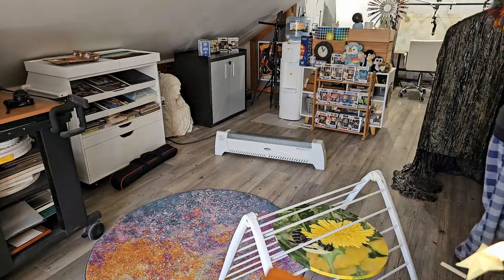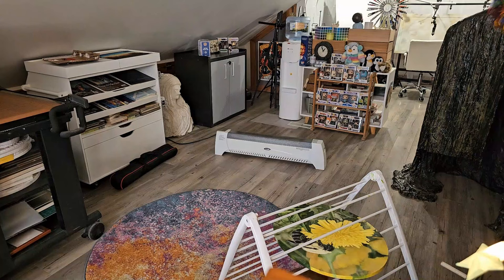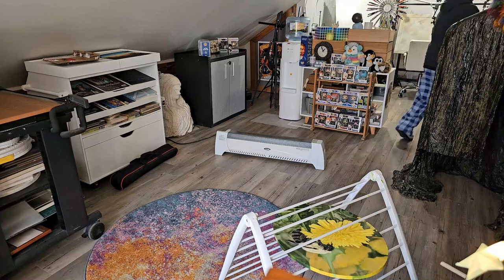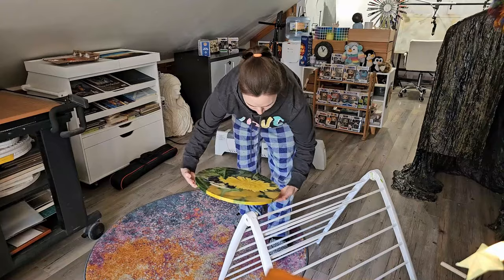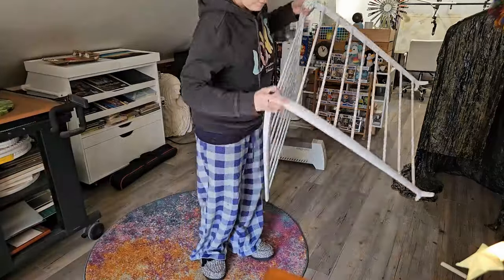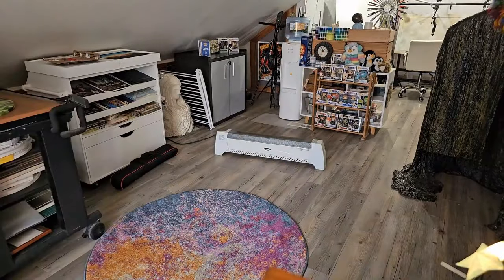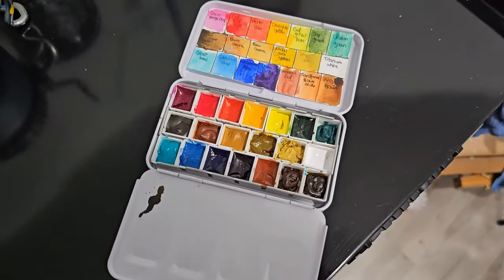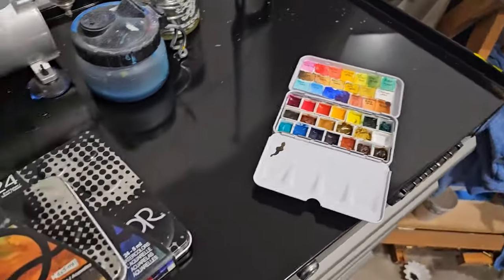Art Studio Vlog: Workshop prep, sketching, crayola haul, life updates & spring cleaning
This is my first art studio vlog in a few years, so bear with me! Some light spring cleaning, a new tripod, prepping for upcoming Holbein workshops, preliminary sketch for my next watercolor painting, plus some general life stuff!

To shop my art, go here:
Original artwork and signed prints (Continental U.S. Only)

Neewer Tri-Pod
Pilot Eno Colored Mechanical Pencils
Crayola Loot from Kohls-
Plush Colored Pencil: doesn’t seem to be available anymore. ☹

Piano sound in the beginning is my own.
From YouTube Creator Music:
"Sixteen Twenty Five" by: Text Me Records/ Grandbankss
"Bright Idea" by: Geographer
"Feeling's Not Mutual" by: Single Friend

Editing programs:
Corel VideoStudio Ultimate 2023
CapCut